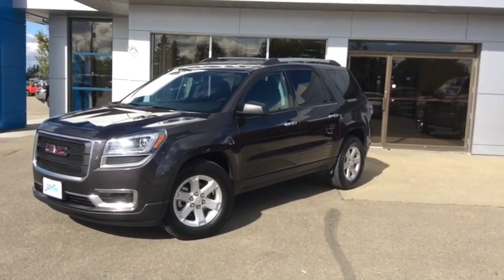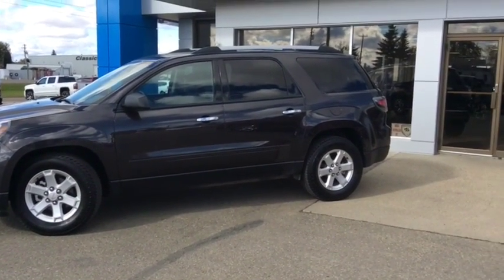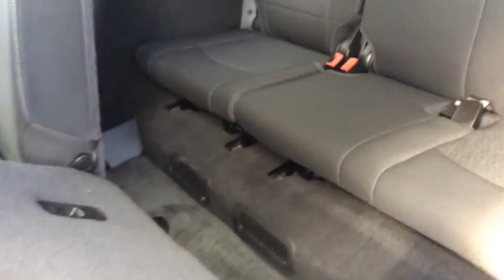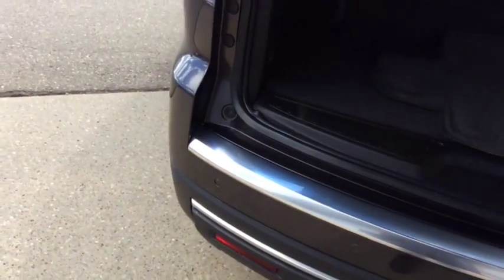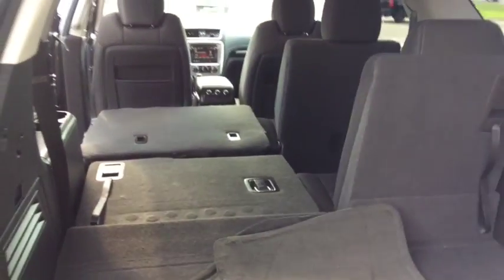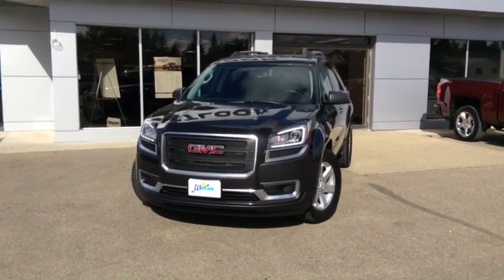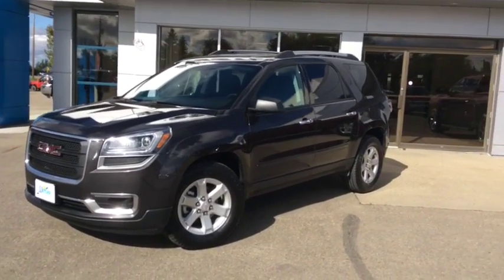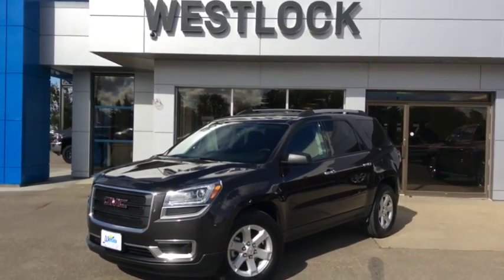2016 GMC Acadia SLE1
2016 GMC Acadia